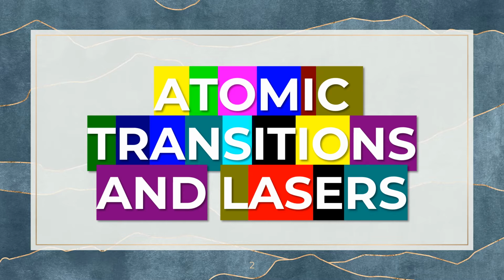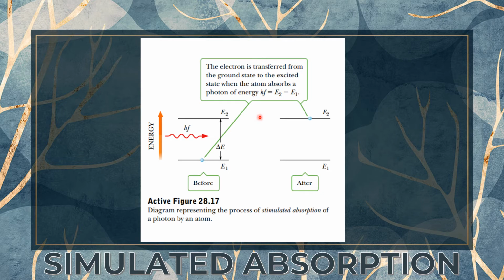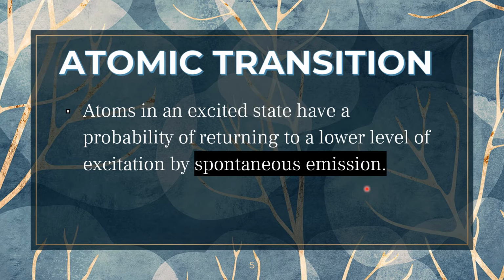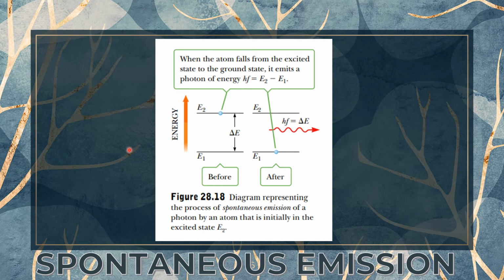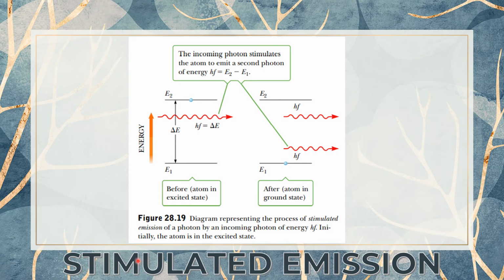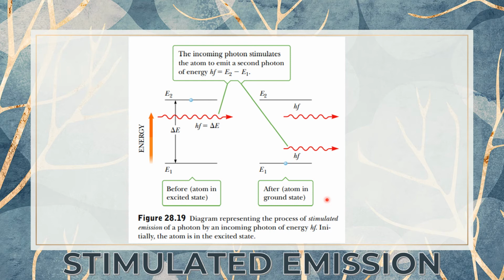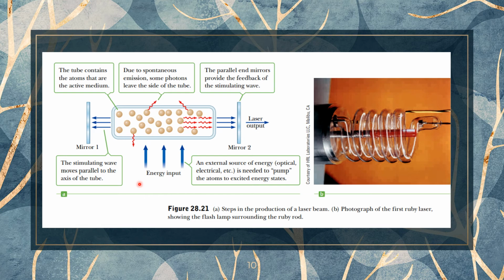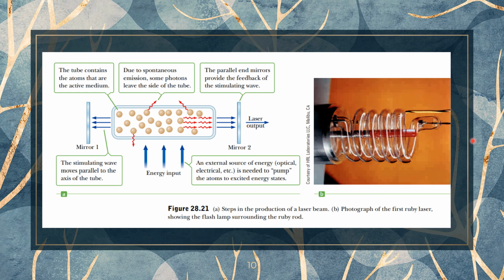ATOMIC TRANSITIONS AND LASERS